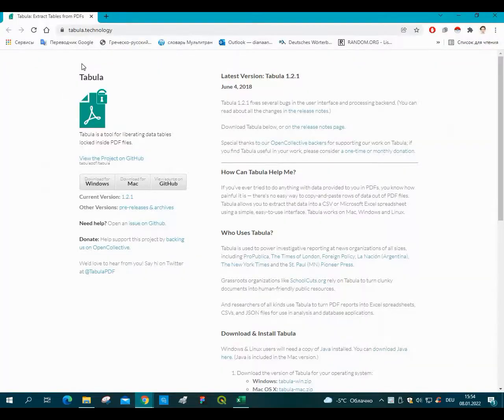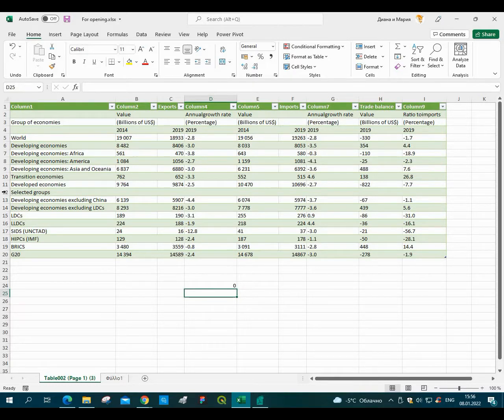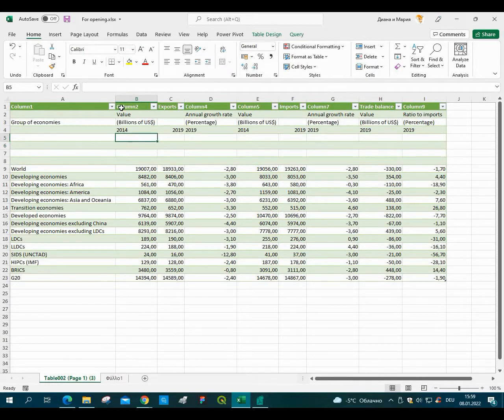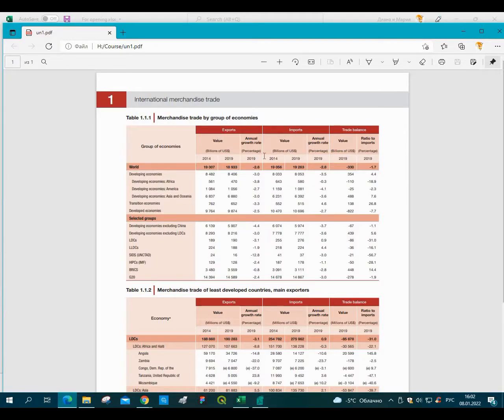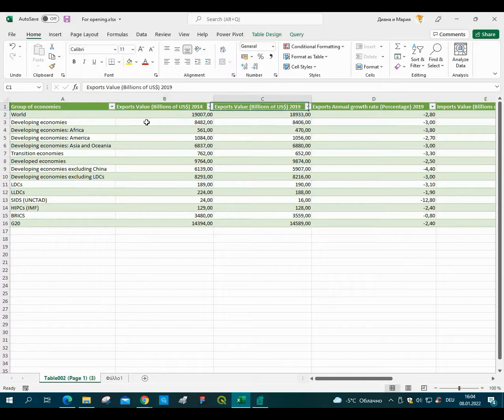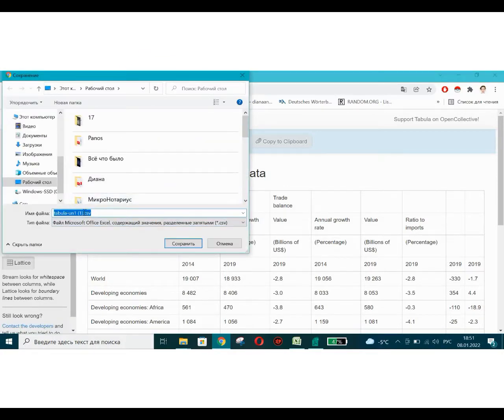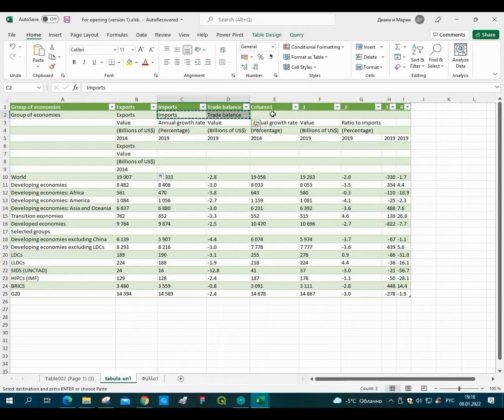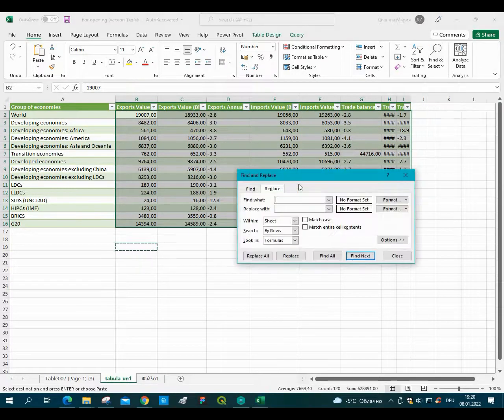How to extract a table from PDF and import it to Excel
PDF: UNCTAD Handbook of Statistics 2020, p. 18

Office 2016 and more recent versions of Excel:
01:02 — Import file and extract table
02:02 — Clean data:
02:45 — Step 1: drop delimiter rows without values and delete line breakes in column names
03:50 — Step 2: number formatting — dots to commas
04:20 — Step 3: number formatting — text to numbers (Paste Special Add)
04:55 — Step 4: merge column names into one row

Office 2013 and older versions of Excel:
11:16 — Tabula: extract table and save as csv
13:32 — Import csv and clean data:
14:14 — Step 1: merge column names into one row and drop delimiter rows without values
18:10 — Step 2: number formatting — text to numbers (Paste Special Add)
18:30 — Step 3: number formatting — dots to commas

Video created by Maria Kasakowa (undine_su_menulio)